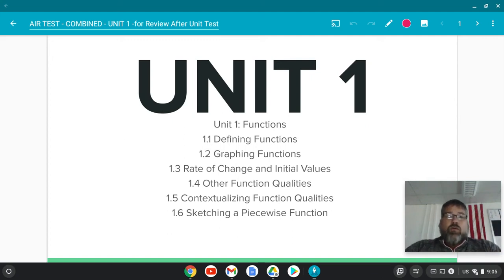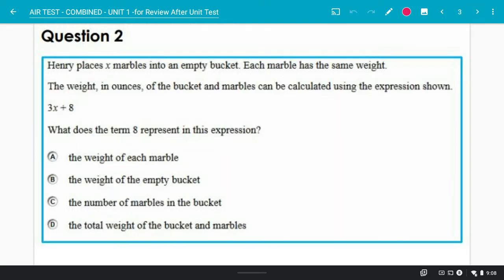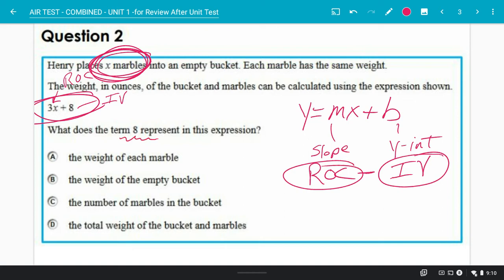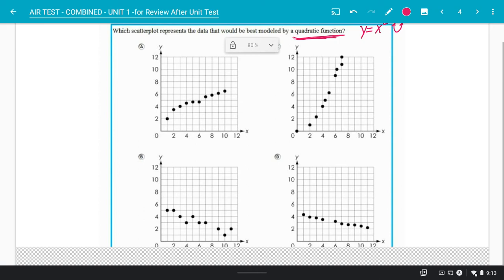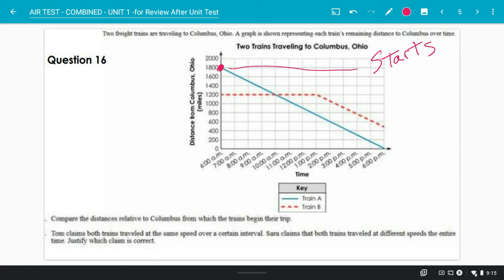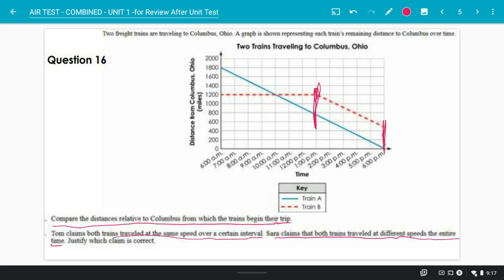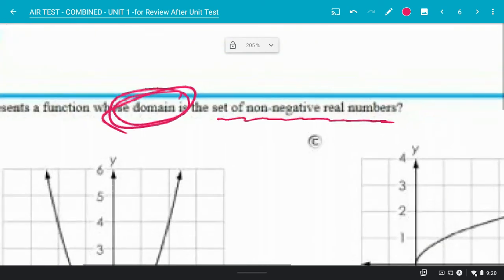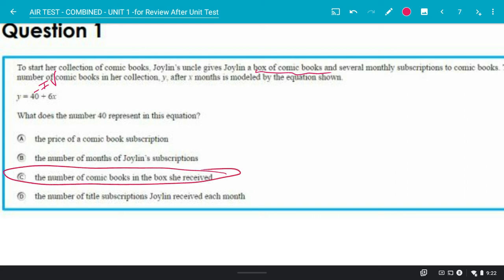Unit 1 EOY REVIEW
6 EOY Questions